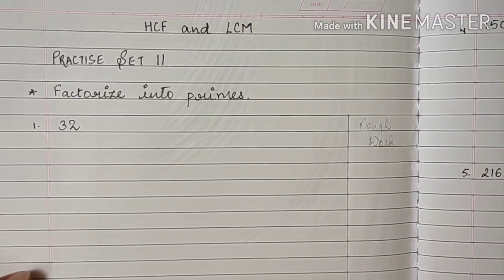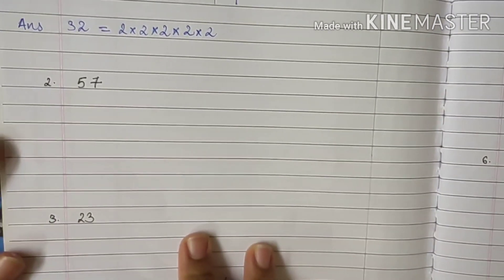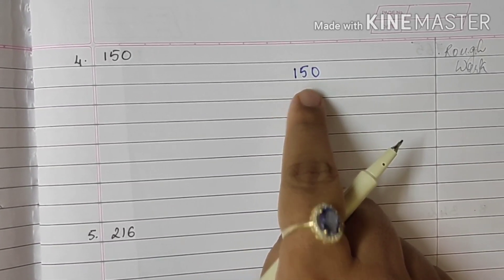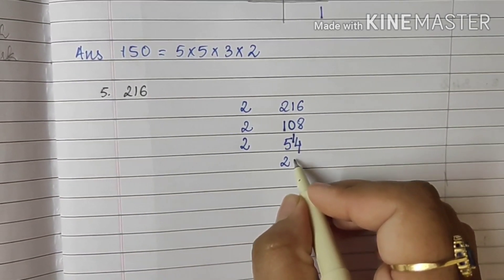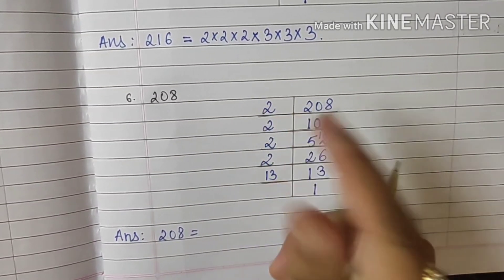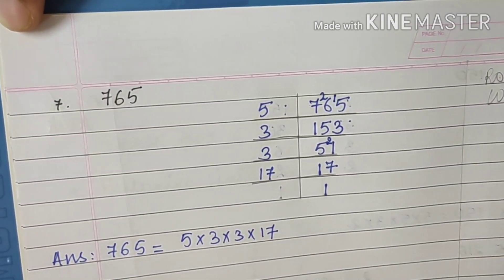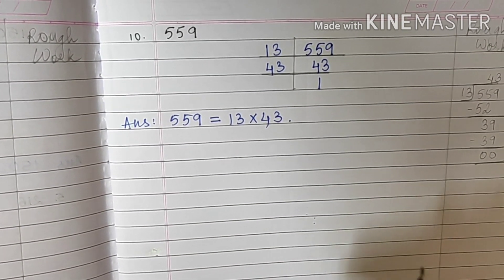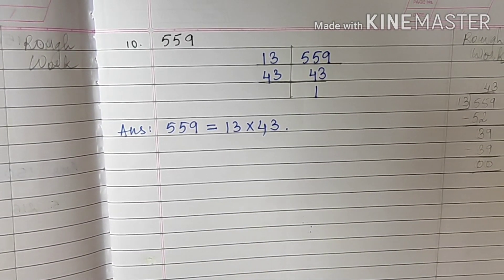HCF and LCM . Practice set 11. Standard 7